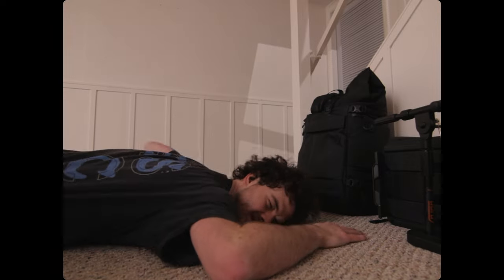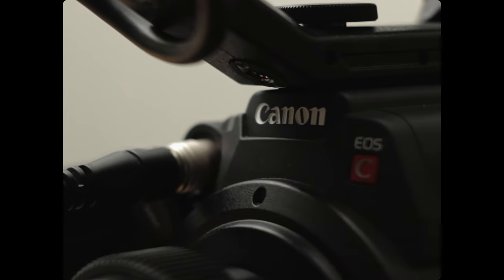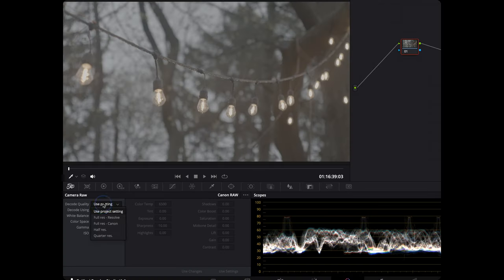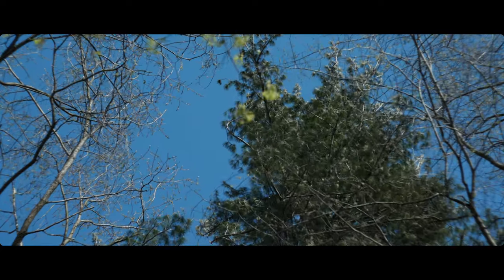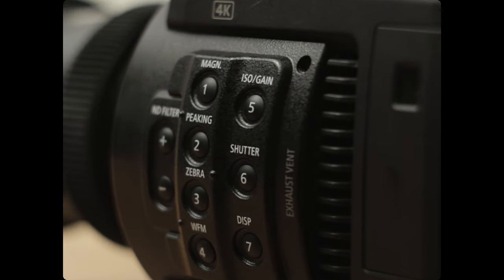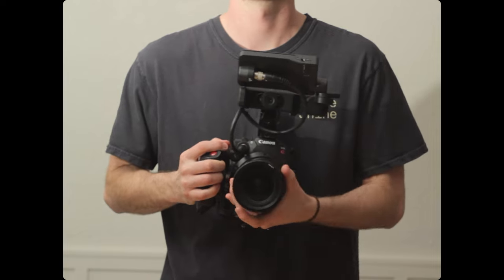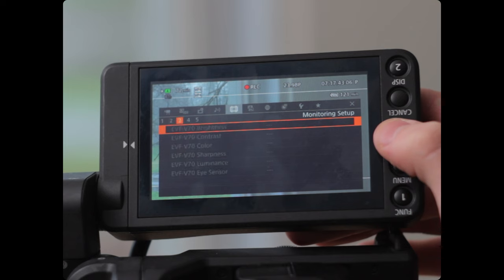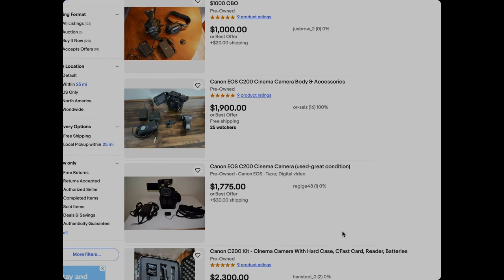The Canon C200 is such a good investment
This exact camera is for sale!

I think the Canon C200 is a truly amazing camera, but it's also incredibly frustrating. This video will hopefully explain why I feel that way. We'll go over design, ergonomics and build, image quality, and more.

Main camera
Main lens
Shotgun mic
Audio recorder

Chapters
0:00 Why I bought a C200
1:25 The codec options
2:06 Log curves
2:24 Dynamic range and noise
3:07 Colors
4:12 Rolling shutter
4:22 Build quality
4:47 Image quality
5:25 Ergonomics
5:45 Internal NDs and IO
6:15 The menus
6:53 Battery life
7:05 Autofocus
7:15 Wrap up